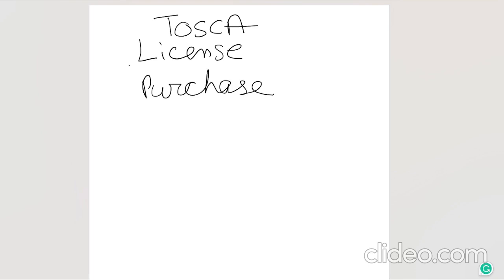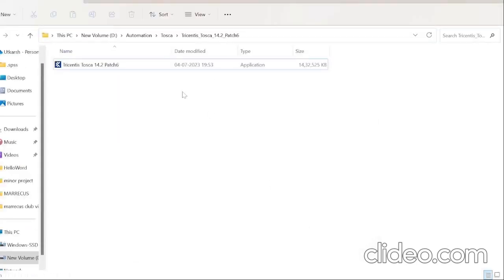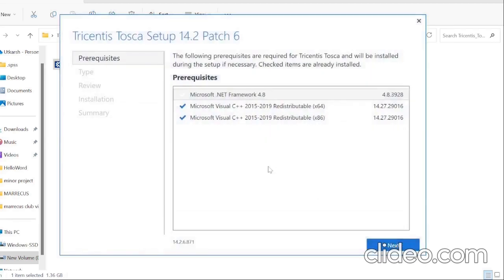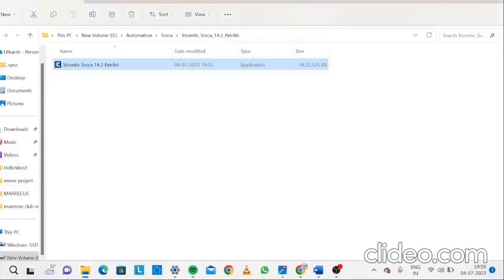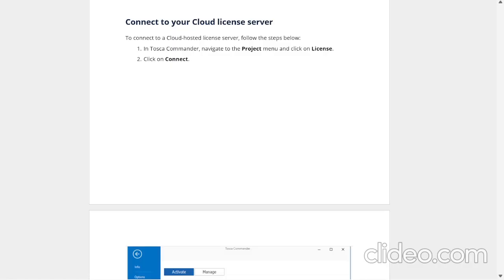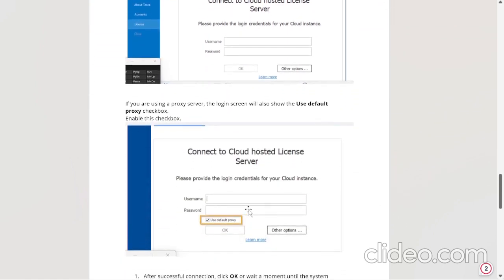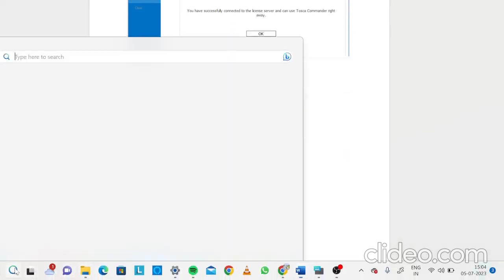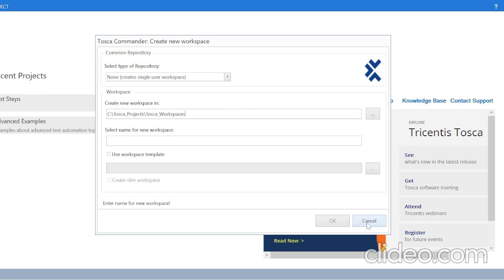Tutorial 1 || TOSCA || Download Tosca Automation tool || Free License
In this lecture we will discuss:
1- How to download the Tosca Automation Tool
2- Features of the Tosca Automation Tool
3- Pre-requisites to download the tool

Steps to download the TOSCA Automation Tool:

1 - The user will be directed to the Support Hub and login to Tricentis Academy (Tosca is developed by Tricentis)

2- The user is on the License Portal page - copy and paste this URL into your browser

3 - Select either of Cloud or On-Premise license I would recommend a Cloud license.

4 - Select Submit License Request. Please note that Your license will be valid for 60 days.

5 - After that the products download page is also activated by activating a training license. If you require the product download, navigate and download the relevant product.

Note: The products downloads page is only activated after the training license has been activated.